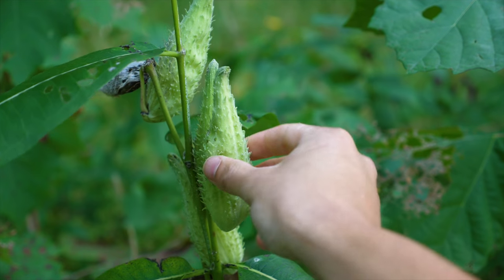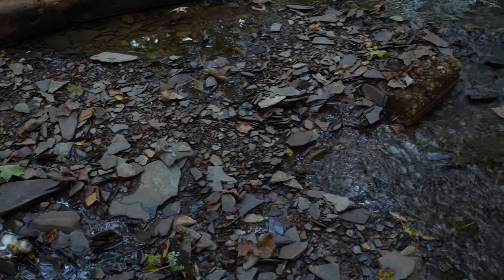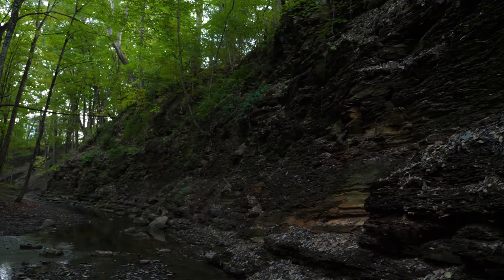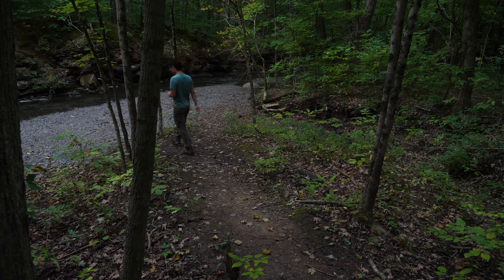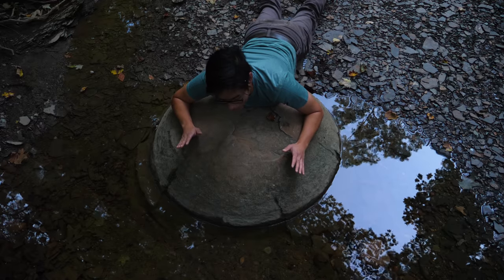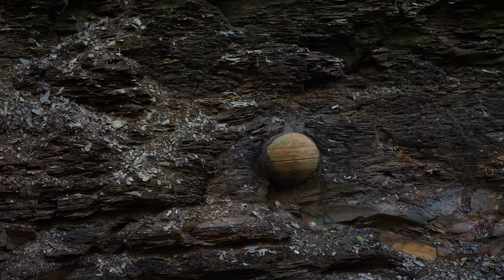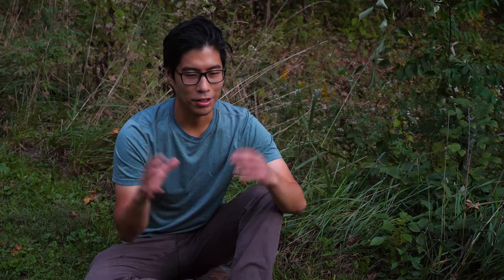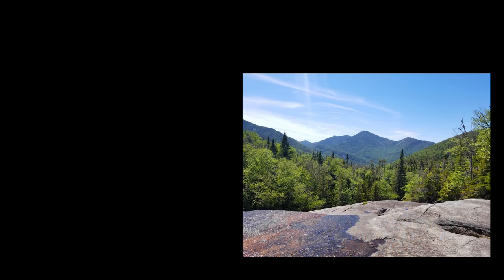Shale Hollow 4K | Unique Ohio Geology and Weird Rocks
Andrew explores geology and rock formations like concretions and shale cliffs on an evening dayhike local to Columbus.

If you liked this video, please consider supporting us Patrons will get cool rewards, and are only charged when we release a FULL episode. Thank you!!

Cameras:
Sony A7s ii
Panasonic GH5

Other:
Rode Videomic Pro
Manfrotto BeFree Live Tripod
Moza Aircross 3-Axis Gimbal

Condor Bushlore Knife
Equinox Egret Tarp
Eureka Casper Sleeping Bag
Buck 119 Knife
Mora Craftline Q Knife
Katadyn Water Filter
Platypus Bladder

All of the musical compositions or arrangements and footage in this video are original, and were composed, recorded, and captured by Andrew Lin, Bryan Lin, Robby Huang, and Thomas Sinard

Featuring drums by Nate Laguzza